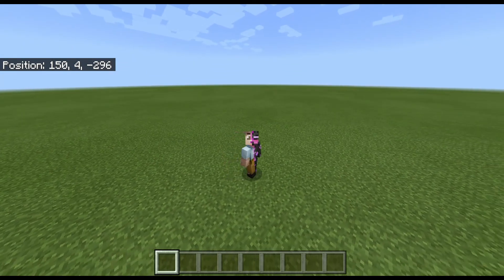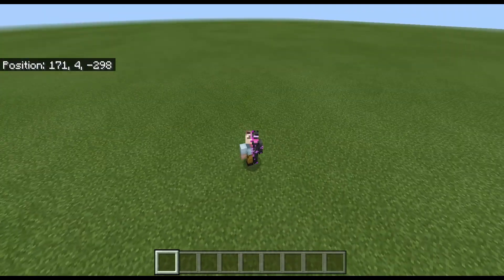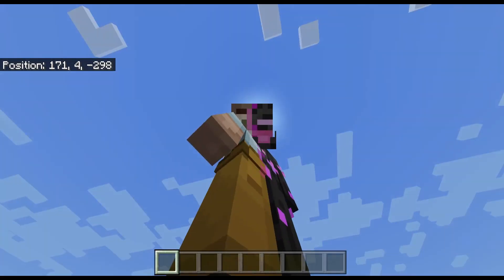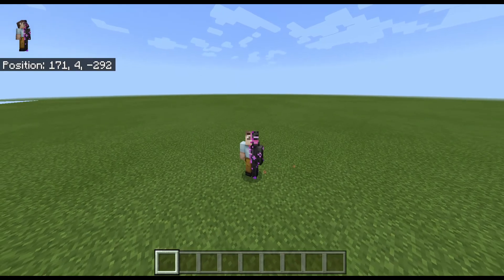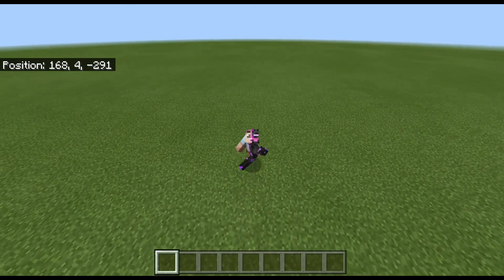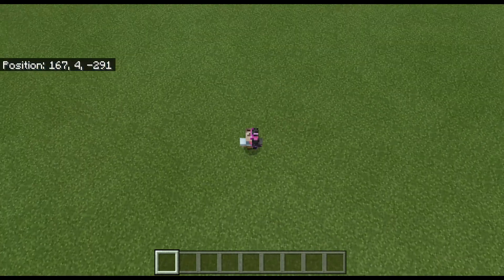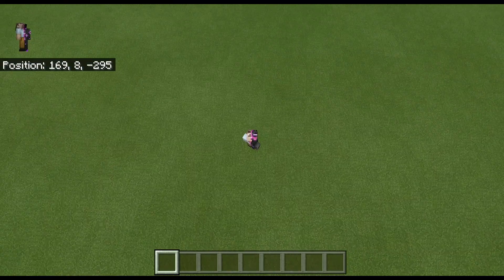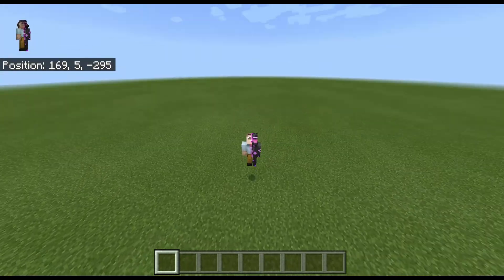Cubecraft's Custom Chests Are Now Overpowered???